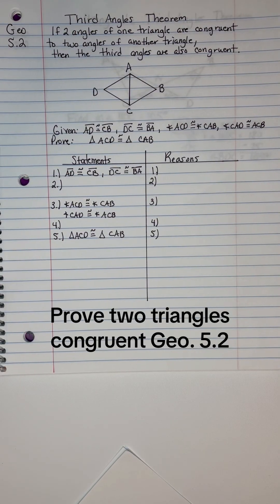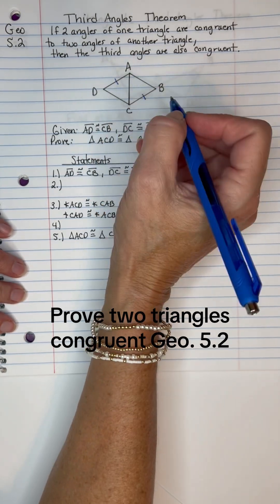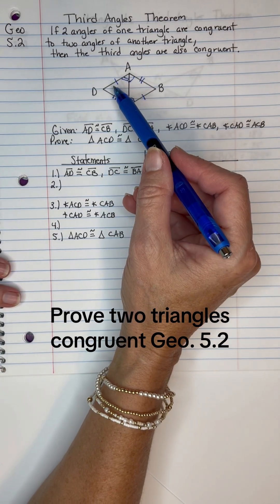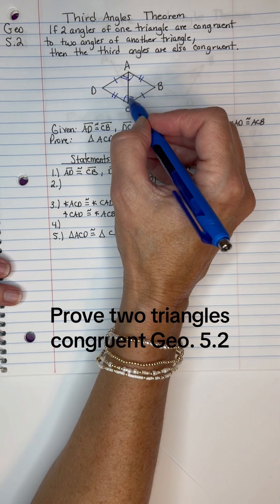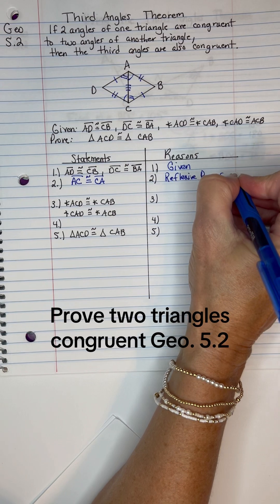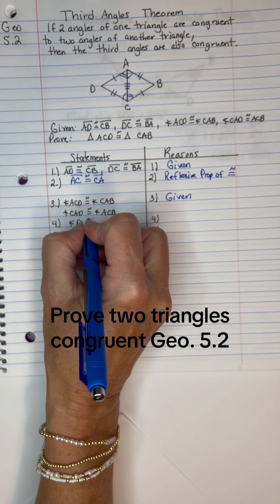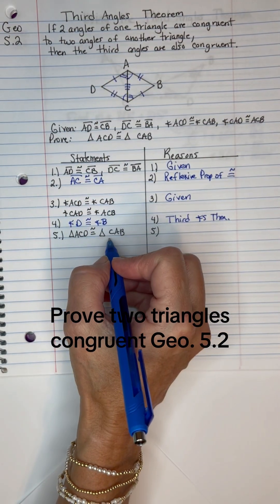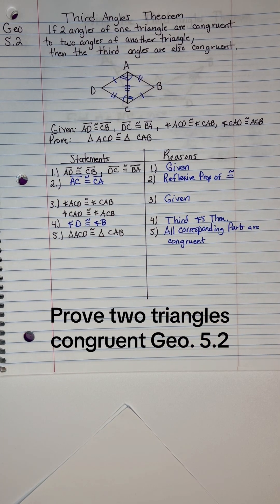Proving two triangles congruent Geo. 5.2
Geo. 5.2 Proving two triangles congruent